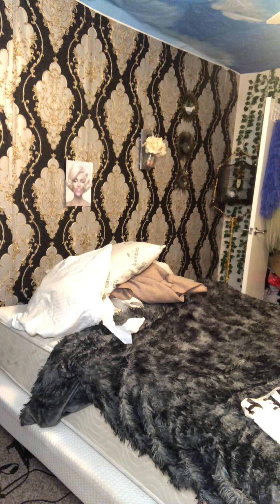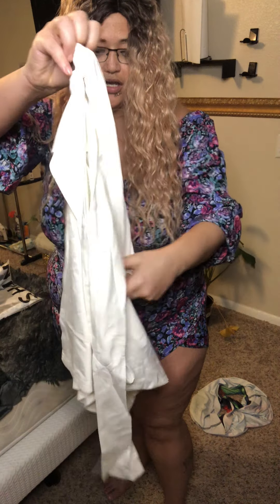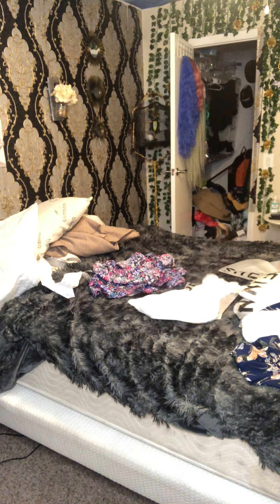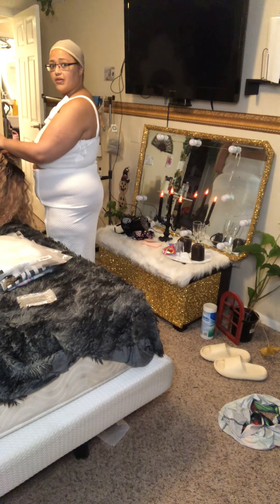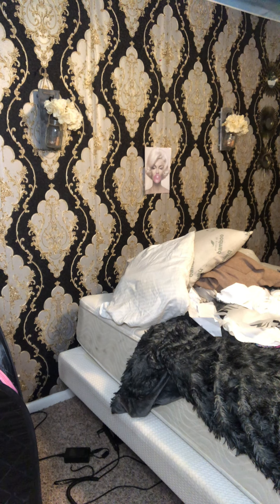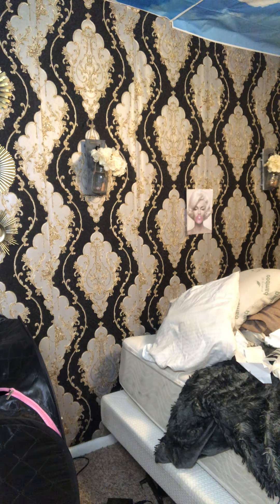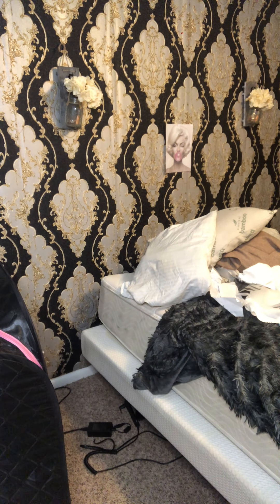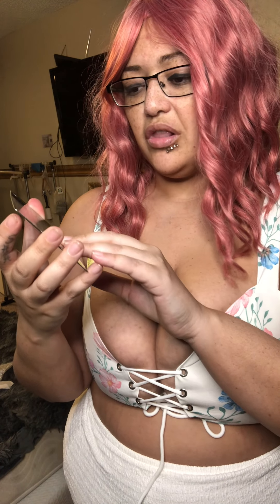$69 SHEIN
Try on haul for the Black Friday sale